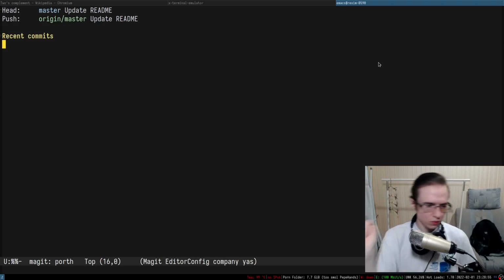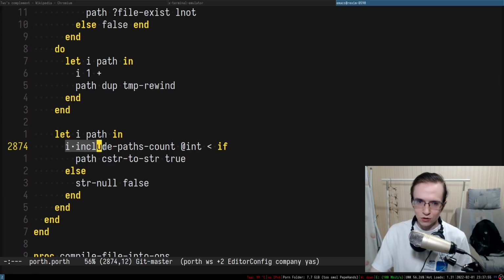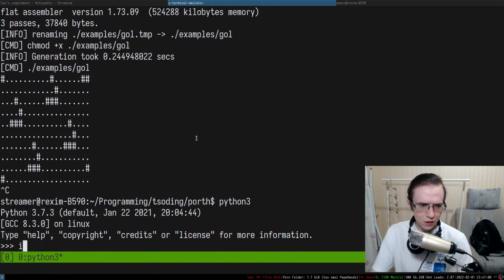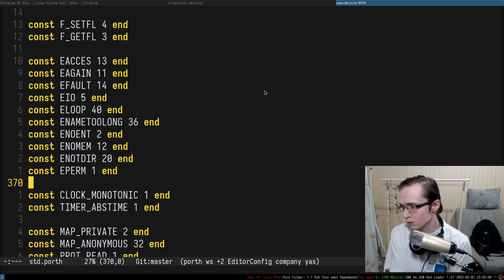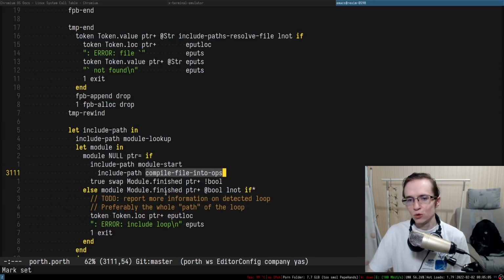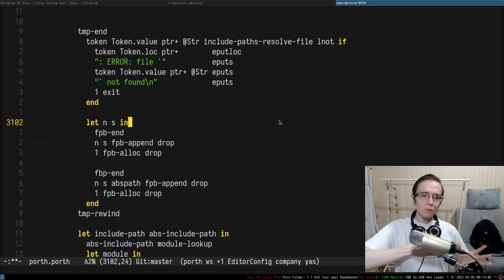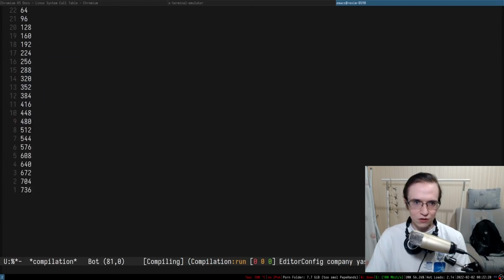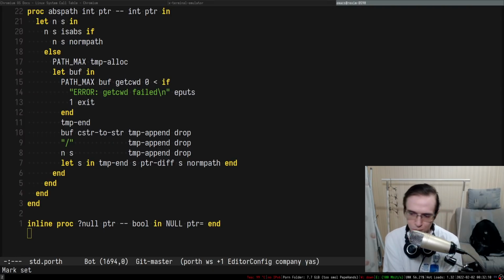Stealing Ideas from Python on How to Handle File Paths